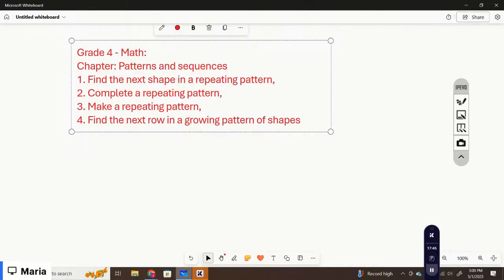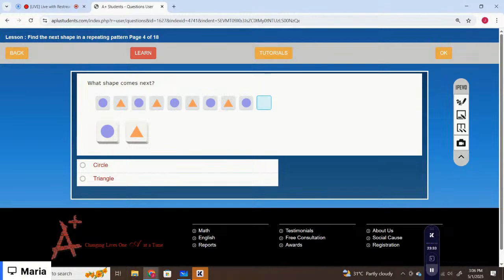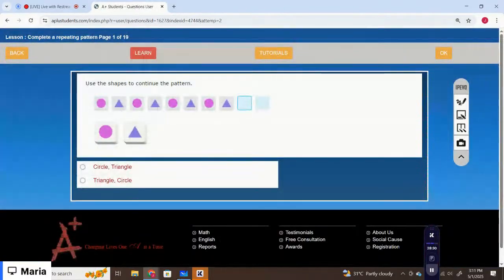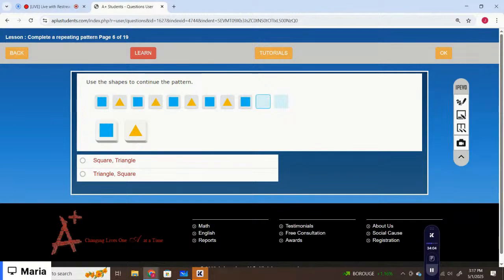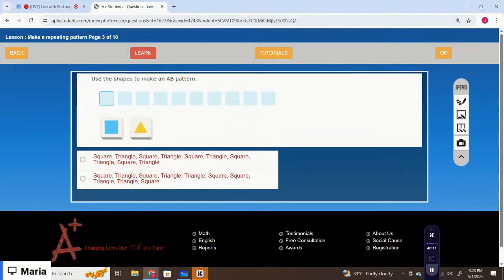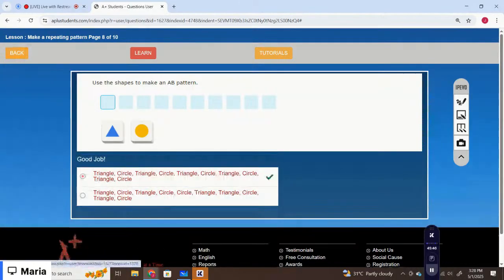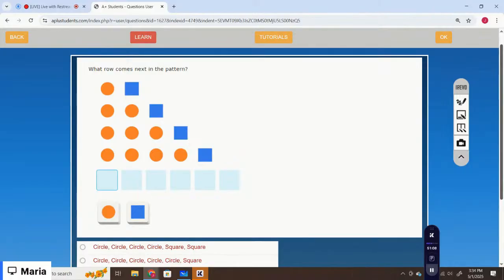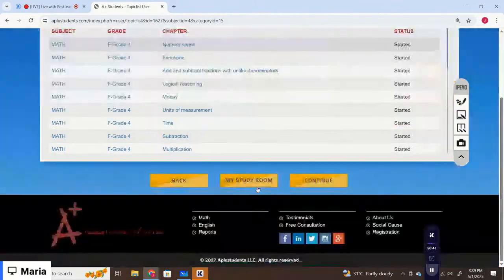Grade 4 - Math: Patterns and sequences